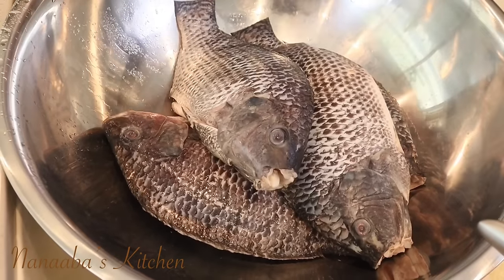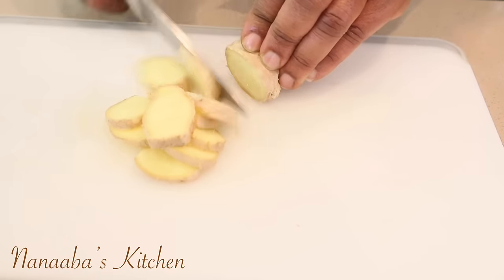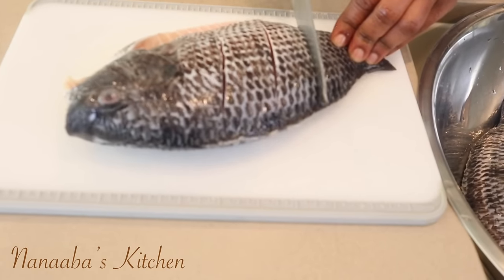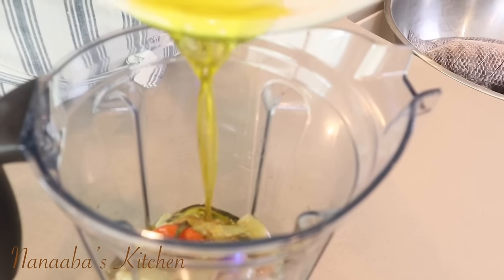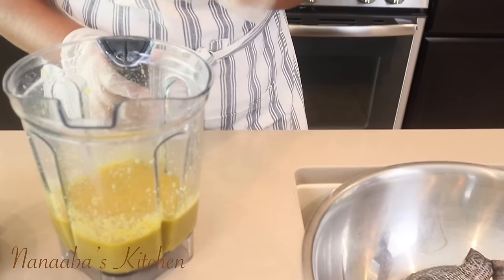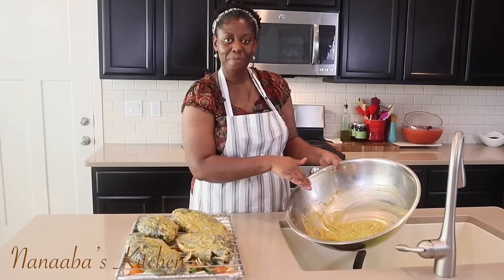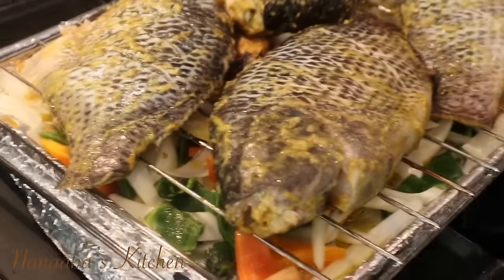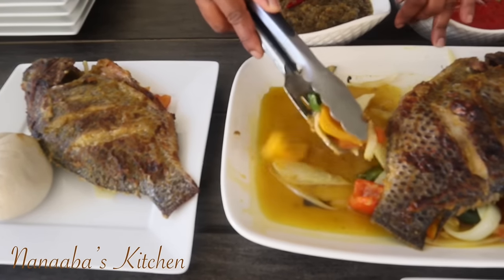Easy way to make the tastiest oven grilled Tilapia fish recipe for your family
Oven grilled tilapia is one popular  dish in Ghana that brings people together.   You’ll find this recipe renders the end product succulents very juicy,  amazingly tasty!  This succulent grilled tilapia also pairs well with a variety of sides such as rice, fried yam and shitor, salad, kenkey, atieke (steamed cassava dish) etc!

Ingredients

4 large pieces of whole cleaned tilapia
4 large salad onions skinned and half’s
4 scallions or spring onions
4  cloves of garlic
6 Serrano chili. Substitute with two habanero chilies or two scotch bonnet’s
1 thumb size ginger
1 sprig fresh rosemary and substitute with 1 teaspoon of dried rosemary
2 cups of extra-virgin olive oil and substitute with same amount avocado oil or almond oil
1 tablespoon chicken seasoning and substitute with one bouillon - use any flavor of your choice for an umami note
1/4 tsp crushed black pepper
1 tsp salt